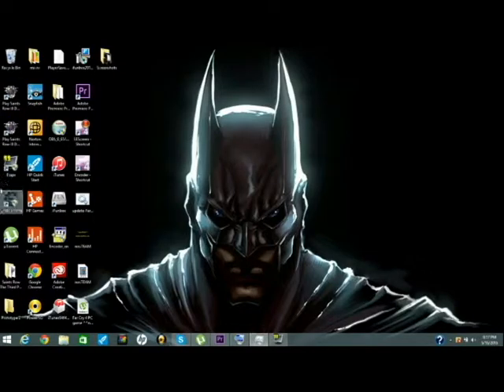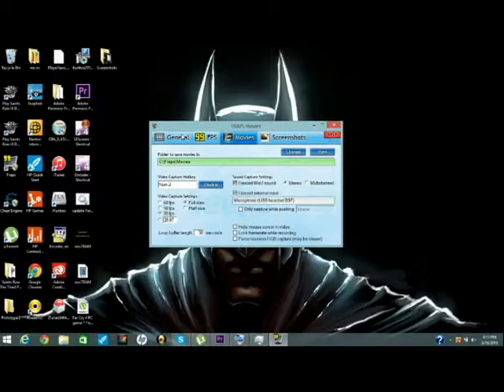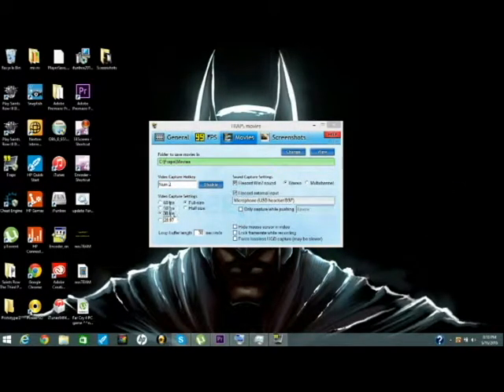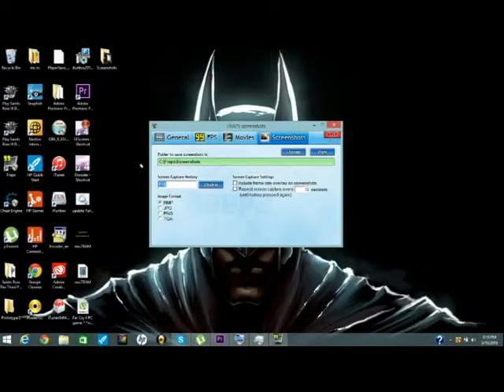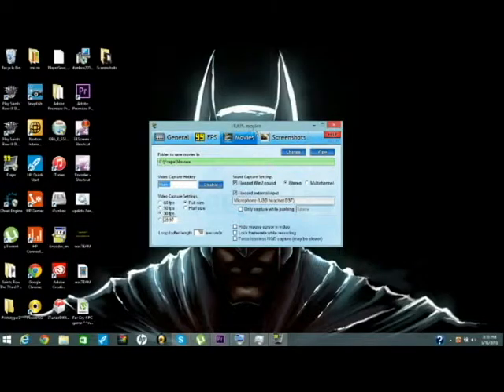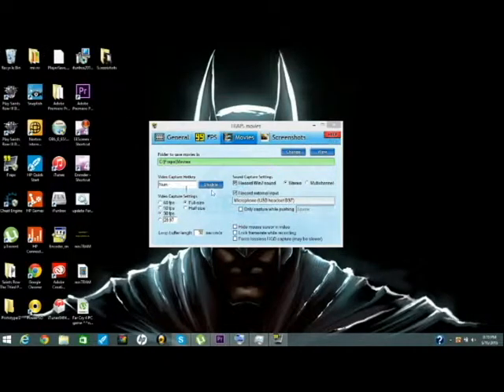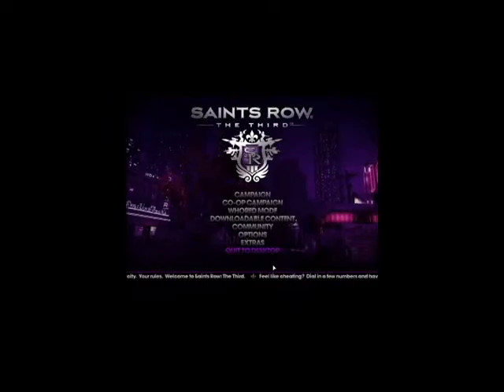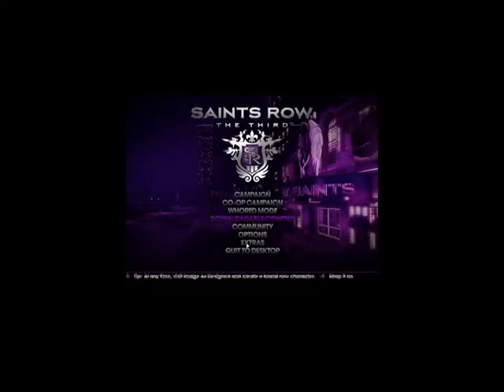How to record games with fraps